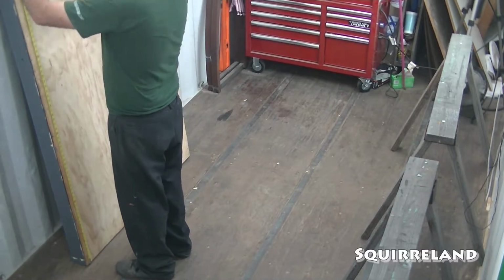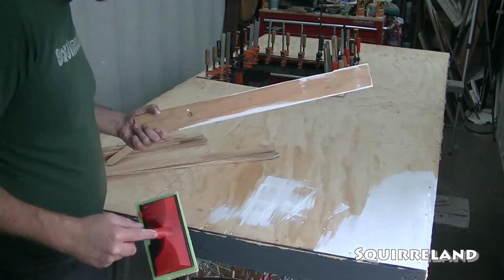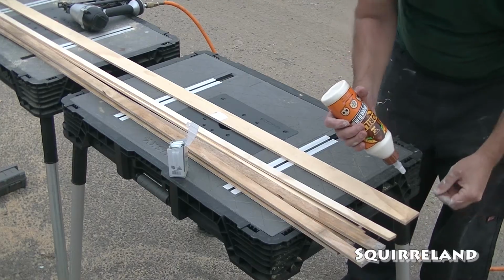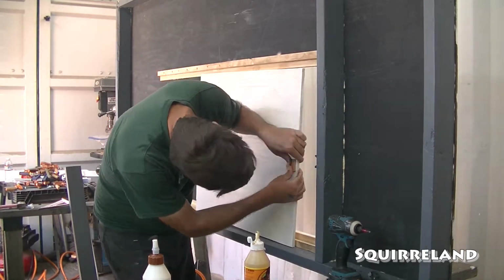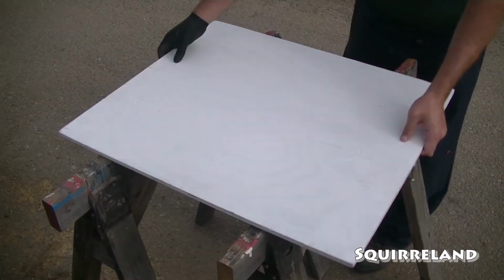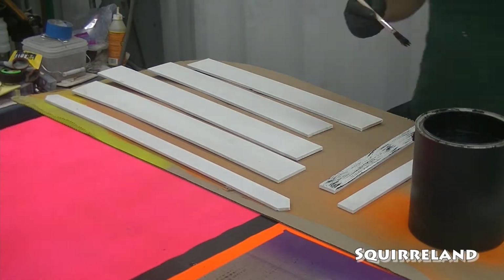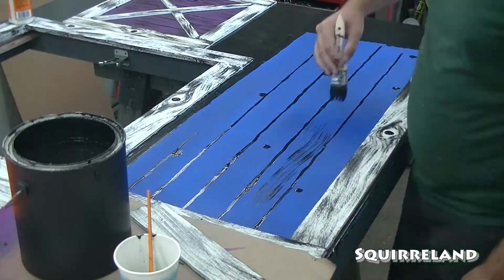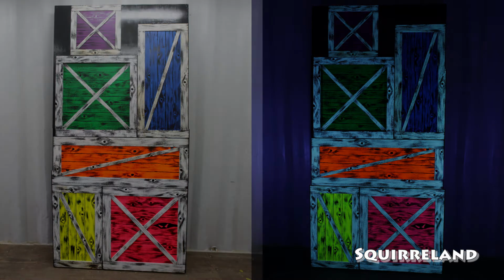How I Built A Circus Themed Drop Panel for a Haunted House - Squirreland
Today I made my first drop panel.  I never really looked up how to make one.  I just started building with an understanding of how they're supposed to work.  How did I do?  What other items should I build to add to my circus themed haunted house?